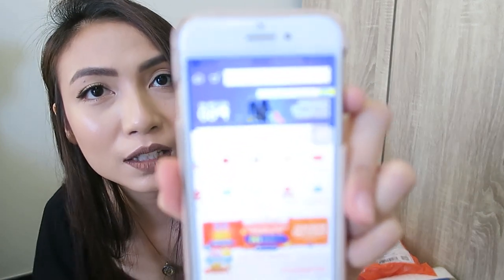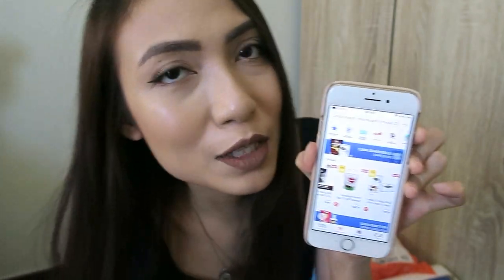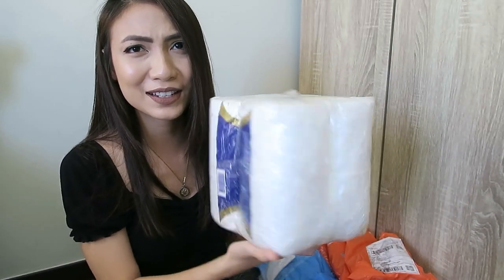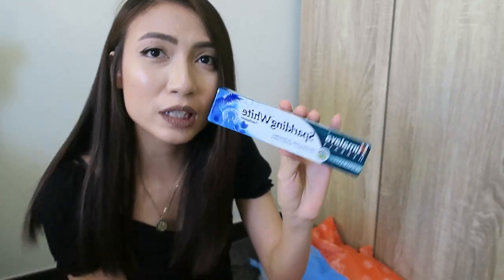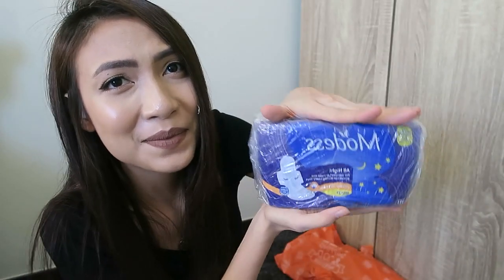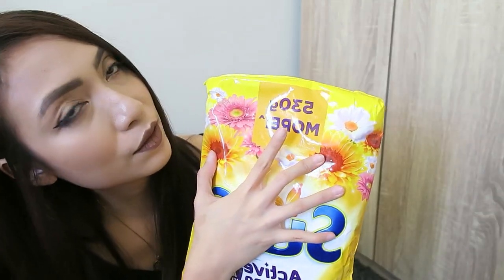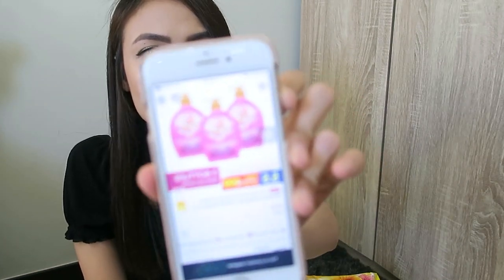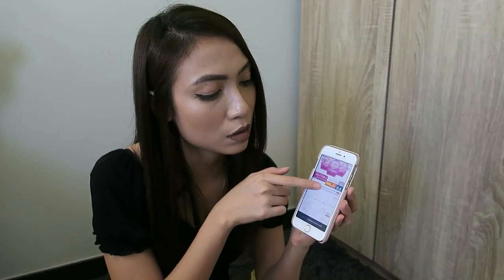Shopee 5.5 Grocery Haul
Code: 55SHPXANGELA

1. Valid from April 23 to May 5, 2020.
2. ₱100 Off at ₱400 Minimum Spend.
3. Valid sitewide except on Digital Goods & Vouchers.
4. For the first 100 new users.
5. Applicable on orders to be delivered via Shopee's Integrated Couriers.
6. The code can only be used on iOS and Android mobile apps.

1. Valid from May 1 to 5, 2020.
2. Valid sitewide except on Digital Goods & Vouchers.
3. For the first 150 new users.
4. Applicable on orders to be delivered via Shopee's Integrated Couriers.
5. Code can only be used on iOS and Android mobile app

Where will we use the Shopee voucher?
- It's available to use at the Shopee Mart, please buy from the Filipino merchants and sellers to avoid late delivery and to support local. We also advise buying essential goods as possible.